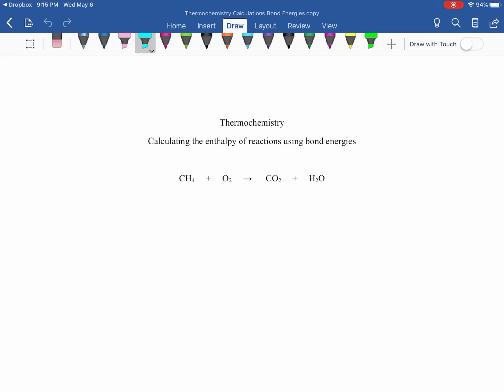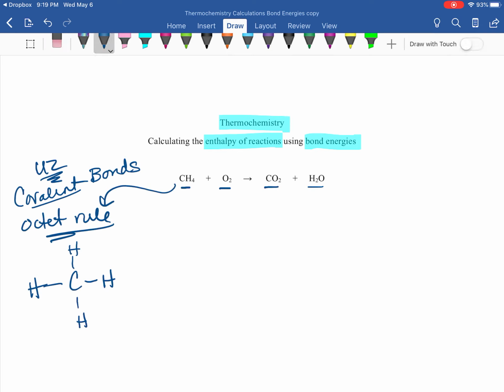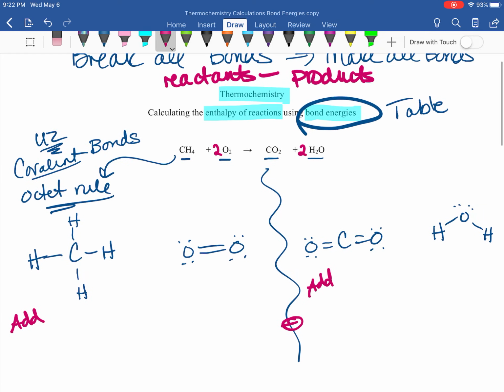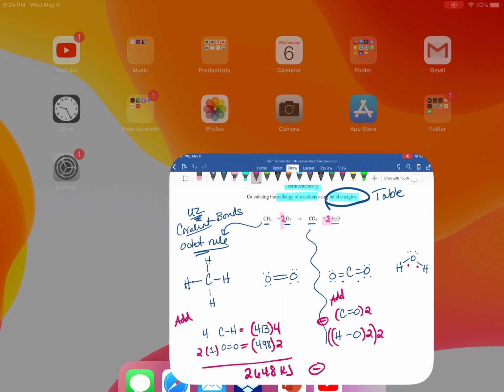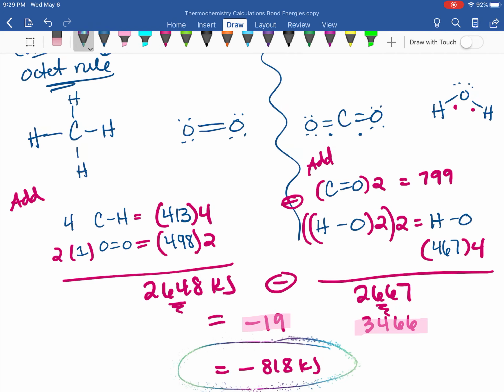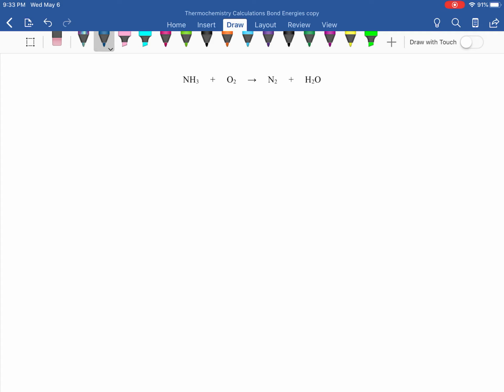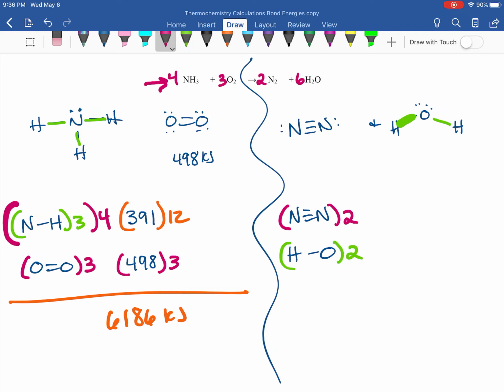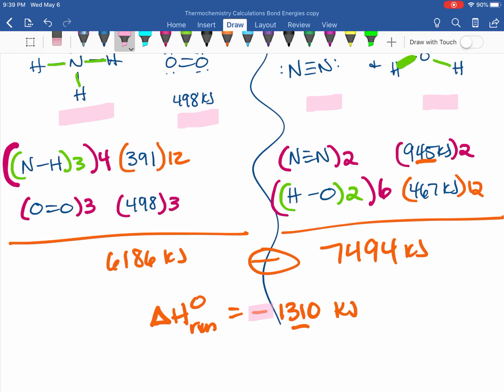May 6, 2020